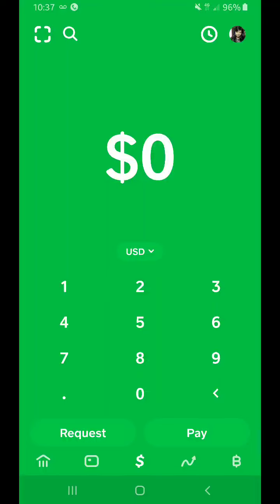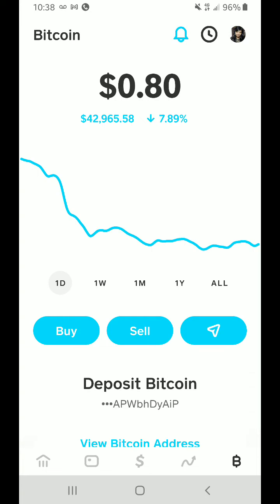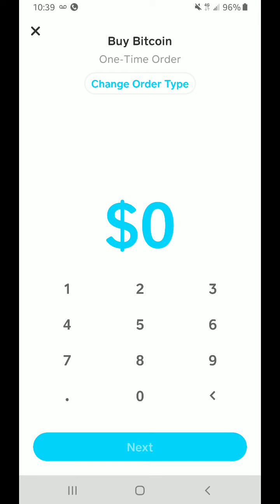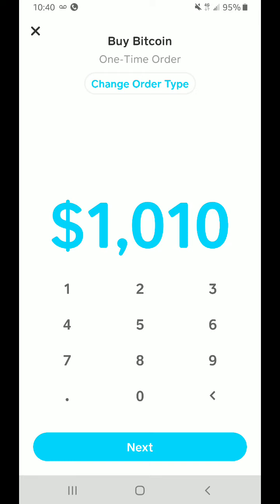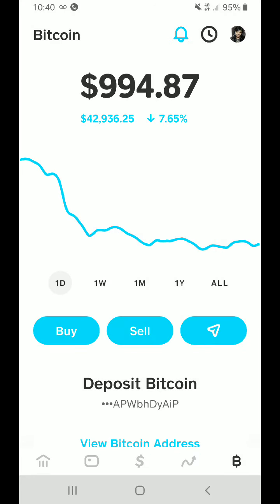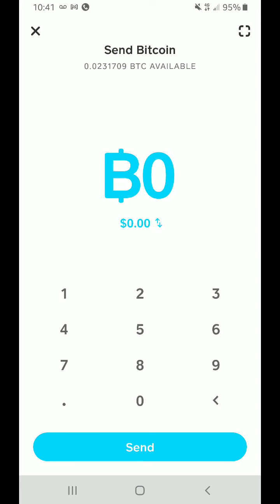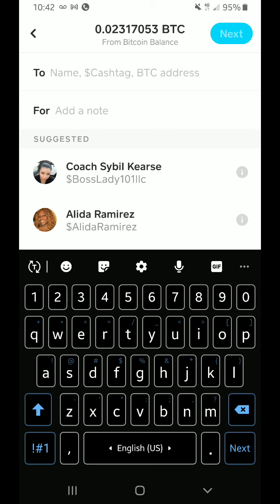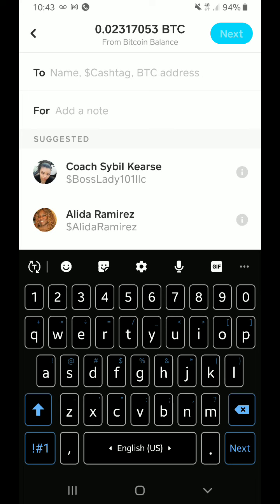How to purchase BTC on Cashapp